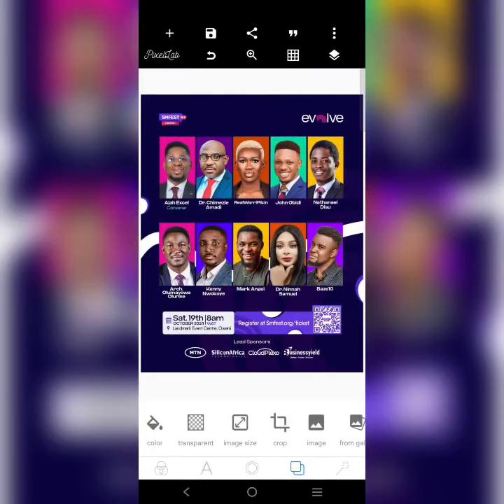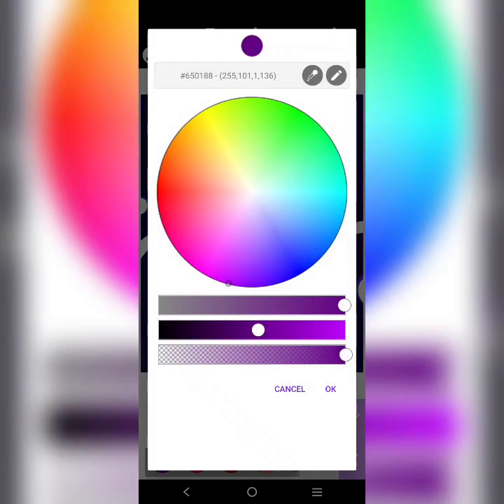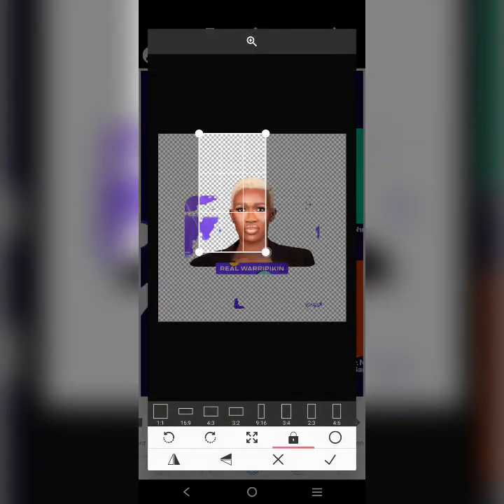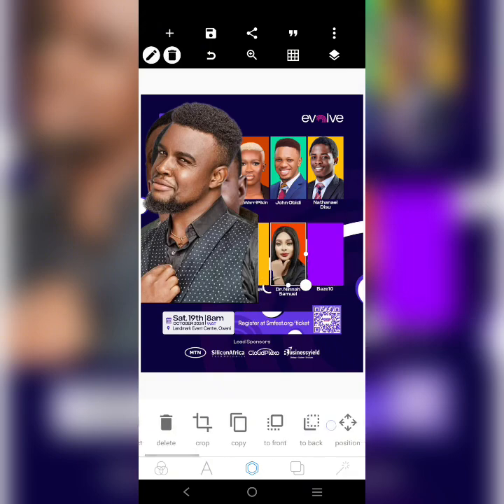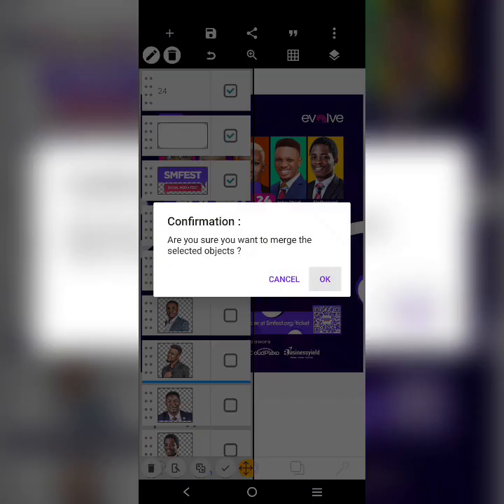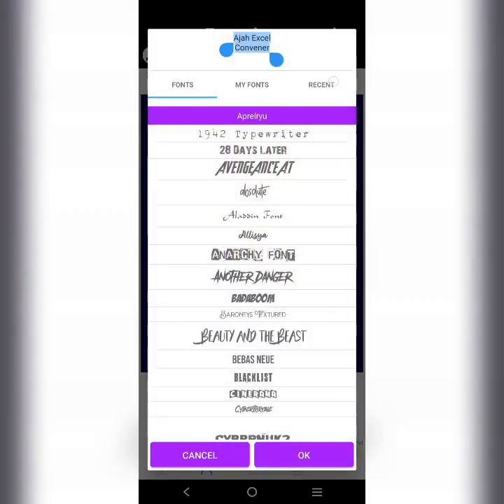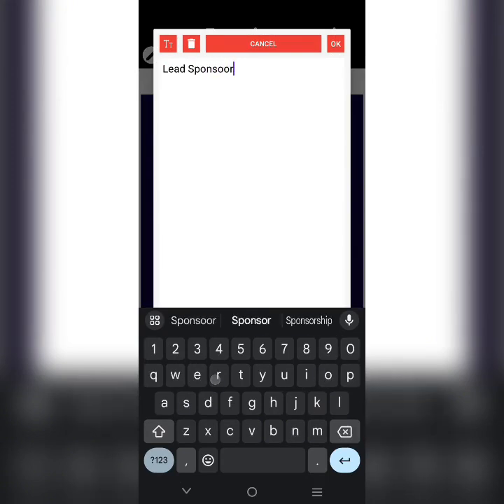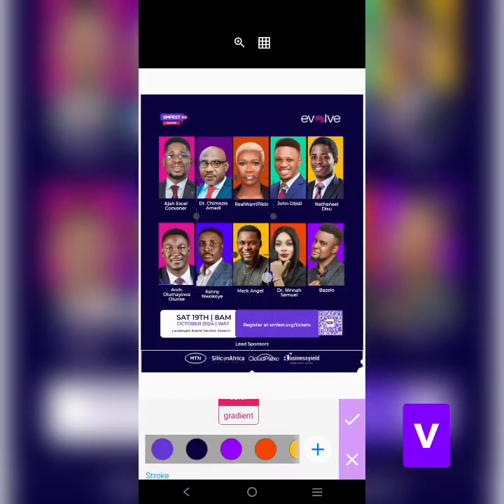Recreate Smfest 2024 Official Flyer with PixelLab | Mobile Graphic Design Tutorial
In this video, you'll learn how to recreate the SMFEST 2024 Official Flyer using only your smartphone and PixelLab.
Perfect for beginners and intermediate designers who want to master flyer design on the go — no PC required!

✅ What You'll Learn:

How to import and arrange elements in PixelLab

Matching colors and text styles from a sample flyer

Design layout tricks that make your flyer look professional

Step-by-step breakdown of the SMFEST flyer design

To unlock the link to download the resources, ensure you watch the video to get the unique PASSWORD

🎨 Tools Used:

PixelLab App (available on Android)

Your smartphone! 💡

🗣️ Question for You:
What flyer should I recreate next? Drop your ideas in the comments!